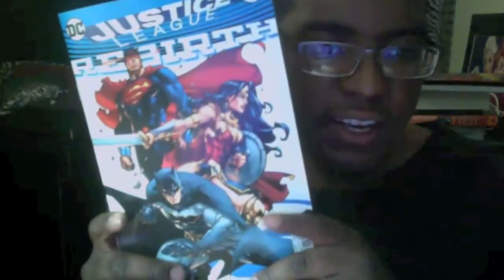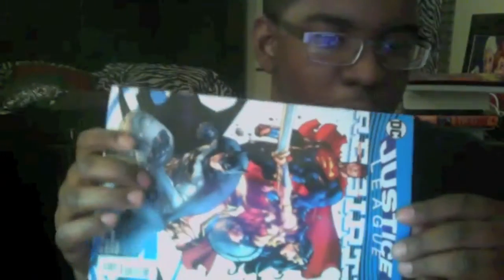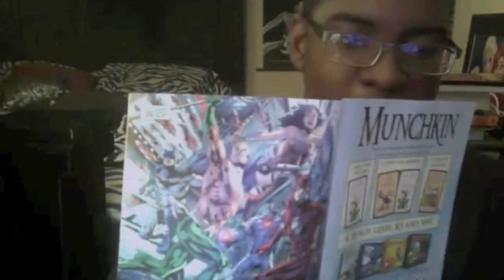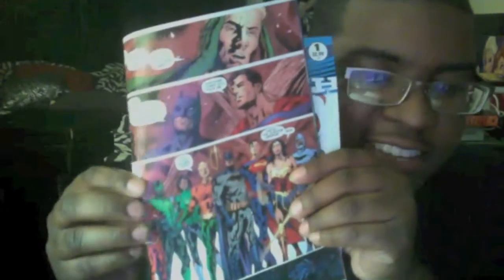Justice League Rebirth #1 Review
My review for Justice League Rebirth #1